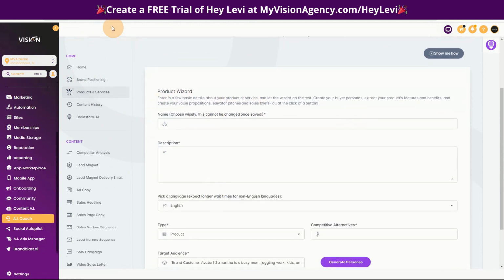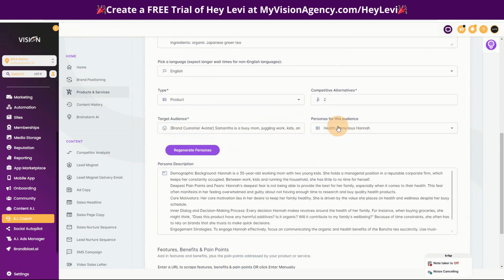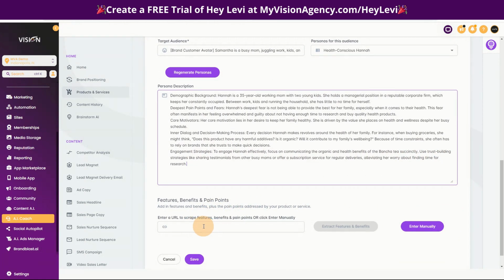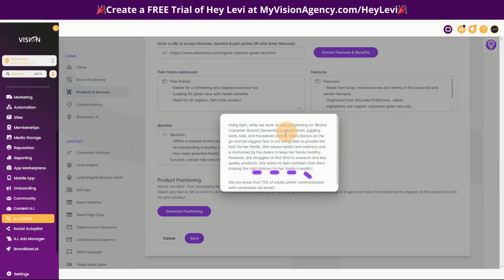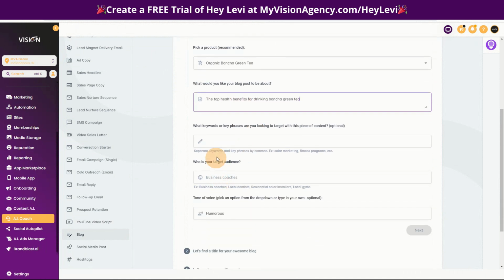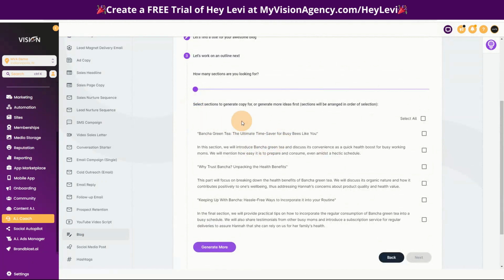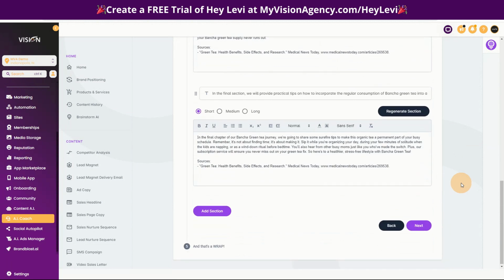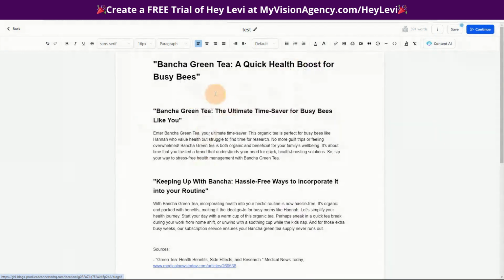How to Create Blog Posts With Hey Levi AI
Create blog posts with Hey Levi AI.

Today I want to show you how I create a blog post using Hey Levi, my AI Coach inside HighLevel. This tool works because you train it on your business first. I already built out my brand positioning, my ideal customer, and my buyer persona in earlier trainings. Once that is done, I can create products and services so Hey Levi knows exactly what I am selling.

For this blog post, I picked a specific product and told Hey Levi the keywords I wanted to target. I chose my target audience and buyer persona, then picked a tone of voice for the writing. Hey Levi gave me a few title options to pick from, and then it built an outline with sections. I chose how many sections I wanted and the order I wanted them in.

From there, Hey Levi generated the full blog post section by section, with sources included for each one. I could edit, shorten, expand, or rewrite any part before copying it straight into the HighLevel Blog Builder. The best part is that Hey Levi already knows my brand and my products, so every new blog post stays on message and saves me a ton of time.

If you run a HighLevel agency, you can white label Hey Levi and offer this same AI Coach to your own clients.

💬 Drop a comment: Have you tried training an AI tool on your own business yet?